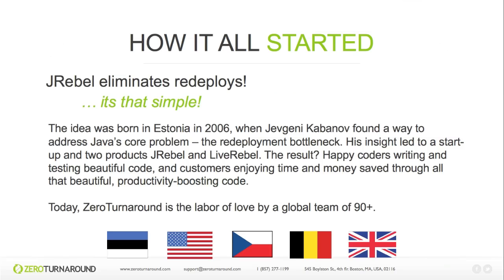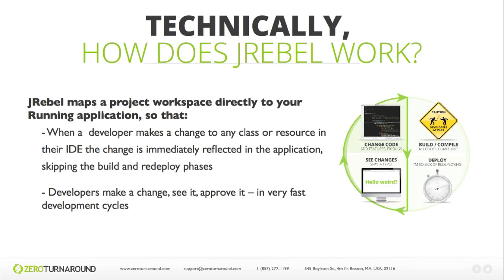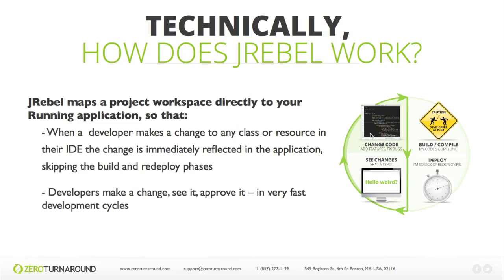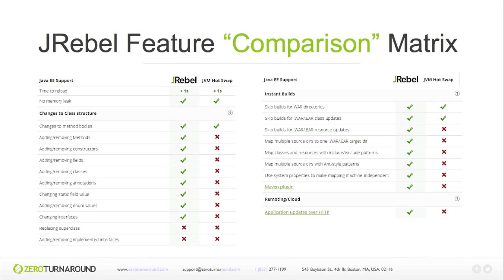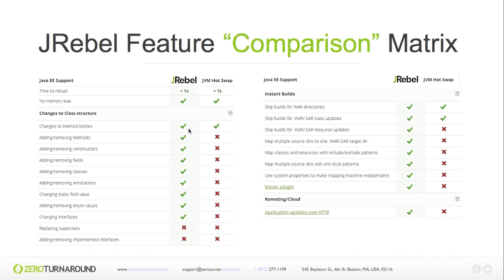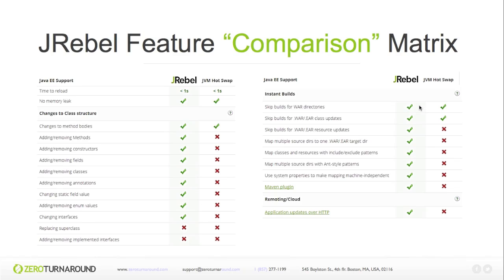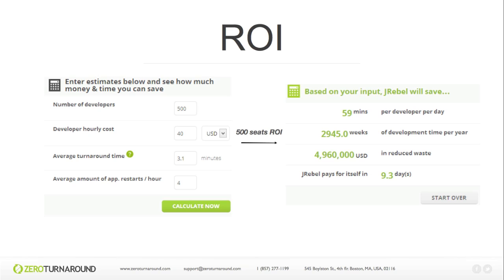An Introduction to JRebel 1/3 - What is JRebel?